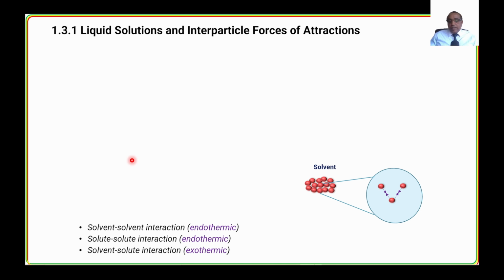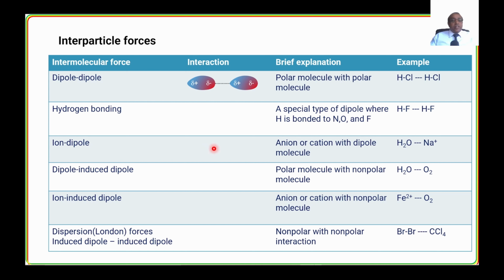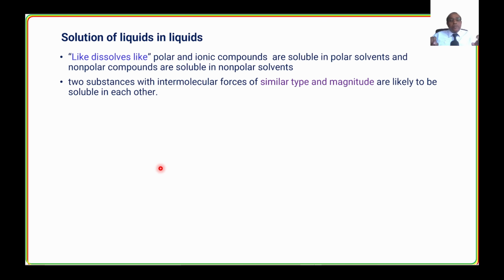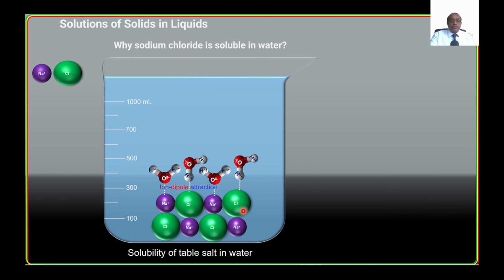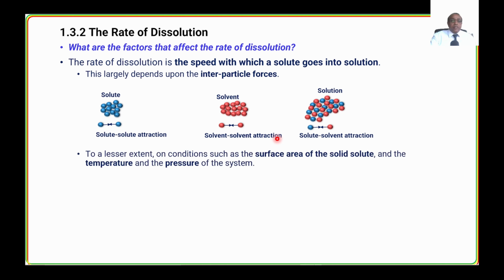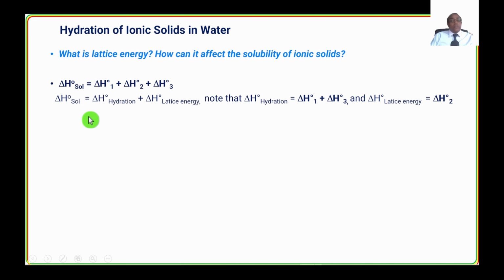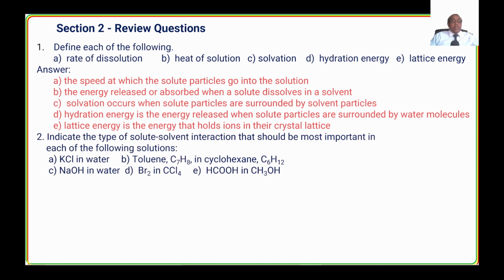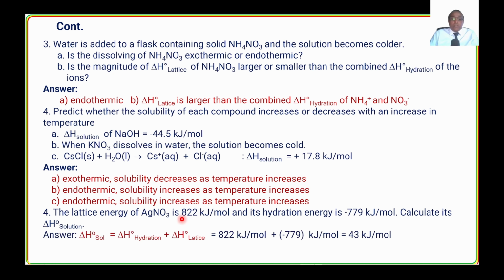Grade 12 Chemistry - Unit 1 Solutions - Section two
This section discusses energy changes in the solutions process, intermolecular forces of attraction, dissolution of sodium chloride and sugar, hydration energy, and lattice energy.